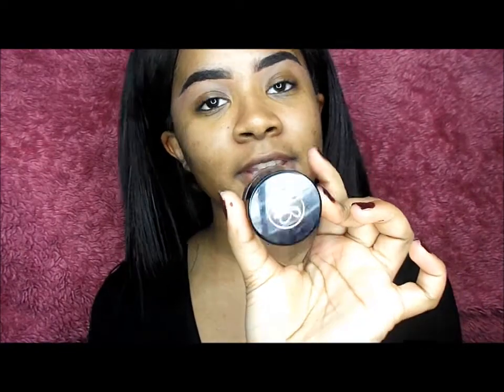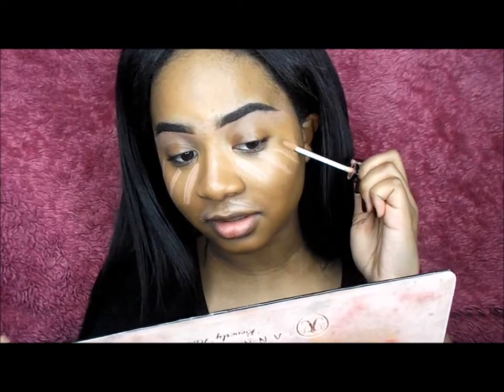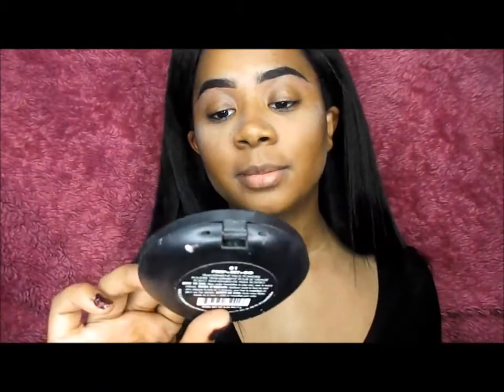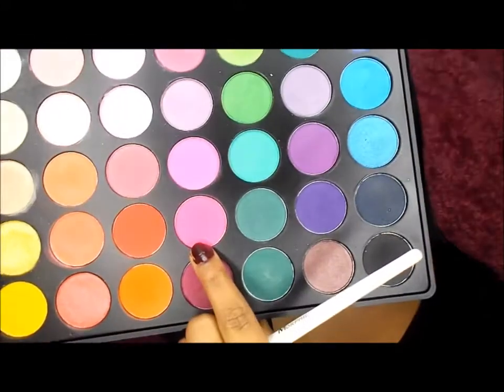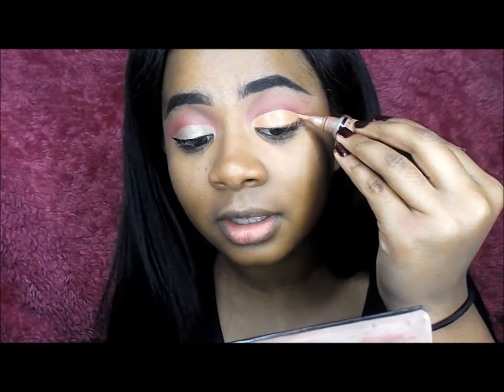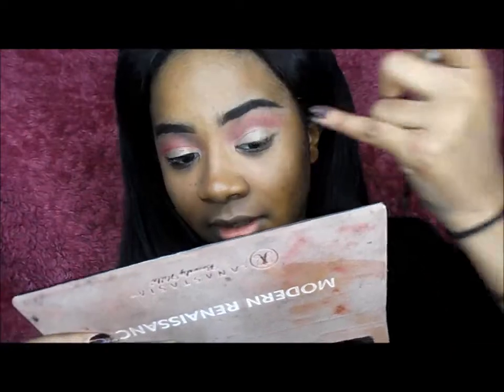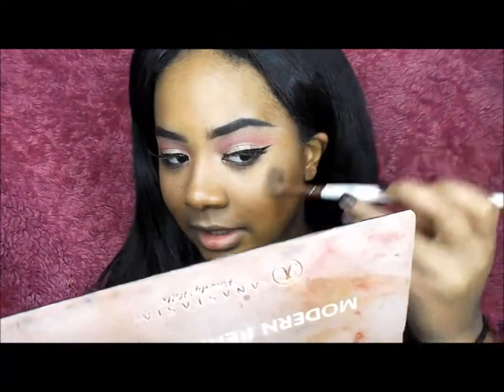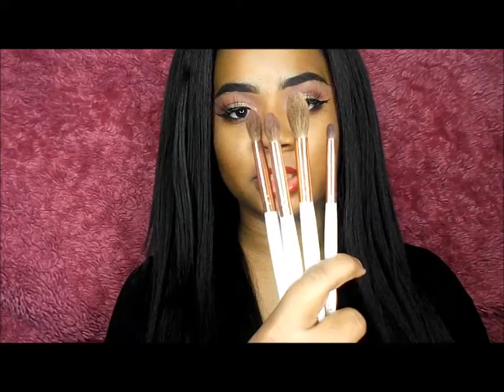SIMPLE (ish) VALENTINES DAY TUTORIAL + MORPHE COPPER DREAMS REVIEW // Aliyah Bee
SC: aliyahbowers